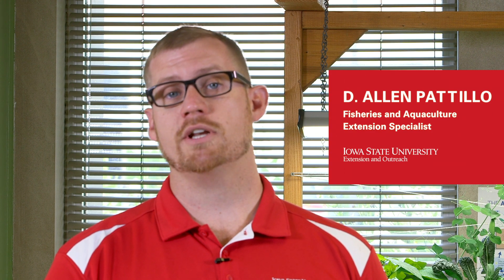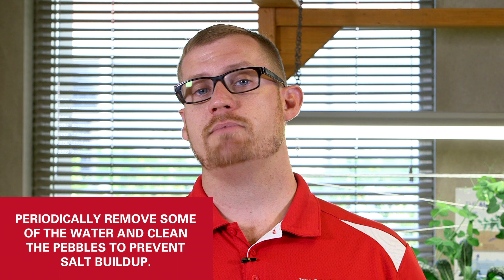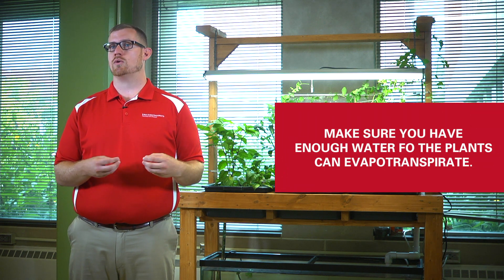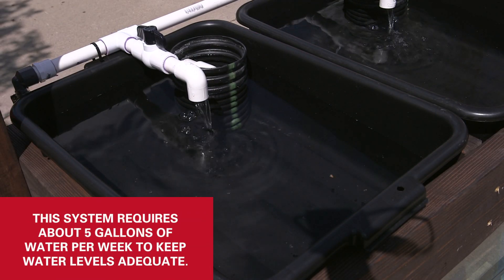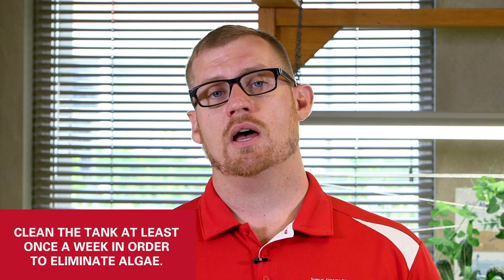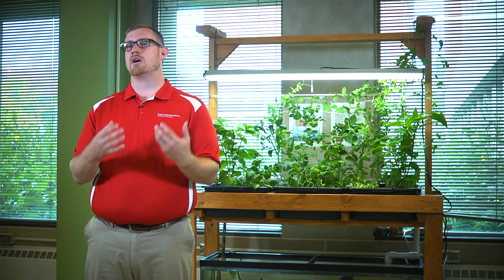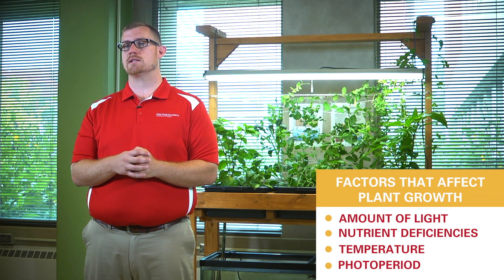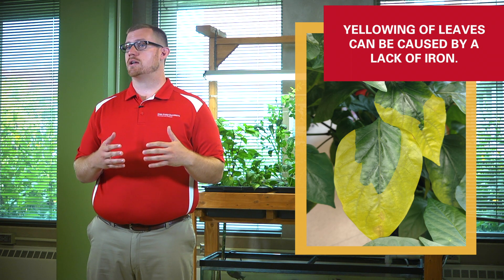Basic Aquaponics: Maintenance and Tips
Now that you have a miniature aquaponics system, how should you take care of it? Fisheries and Aquaculture Extension Specialist D. Allen Pattillo discusses upkeep and troubleshooting.